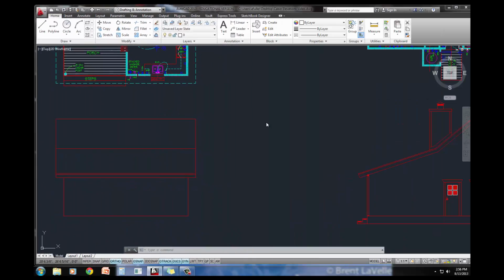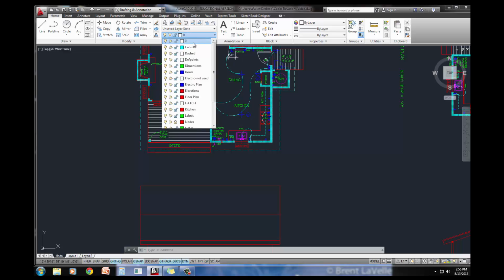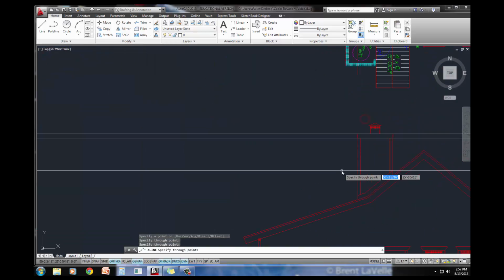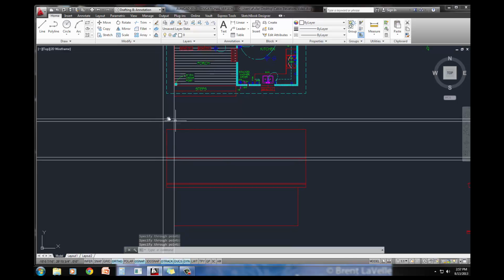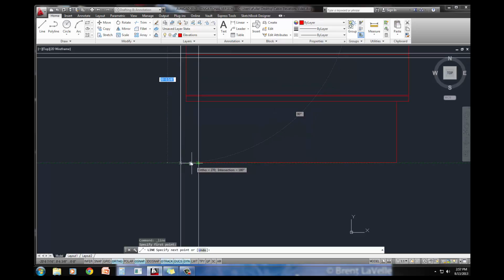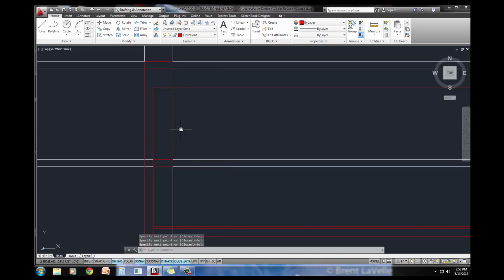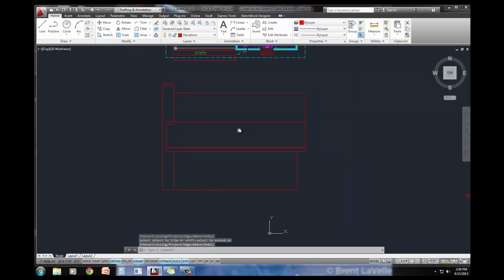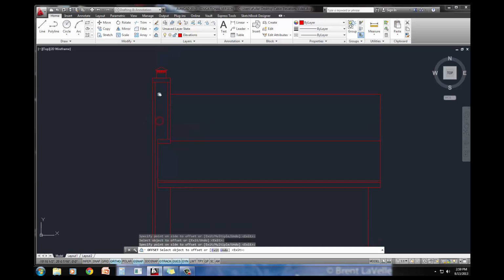F Cabin Front Elevation Part 2